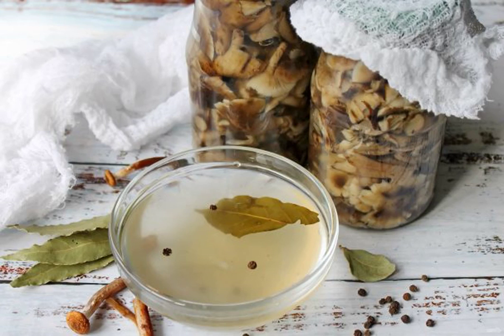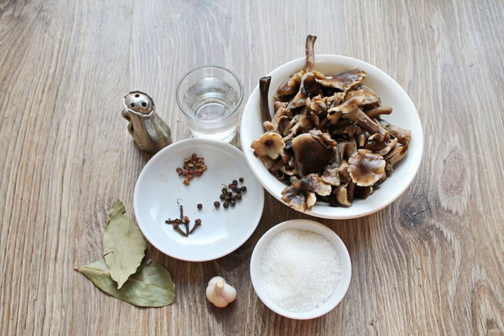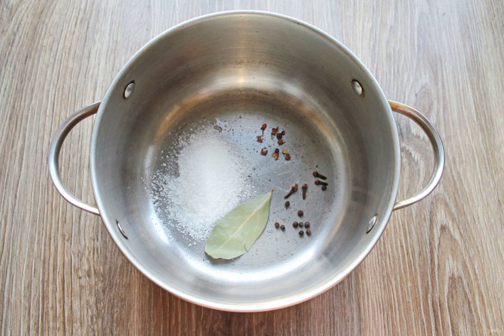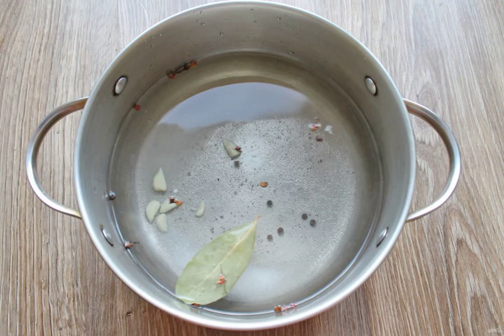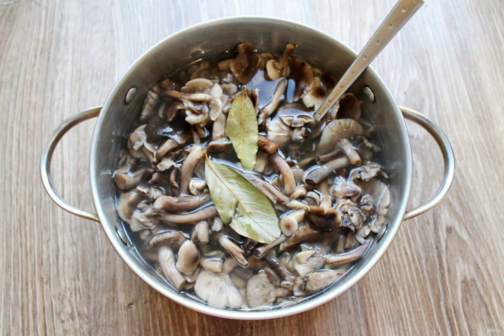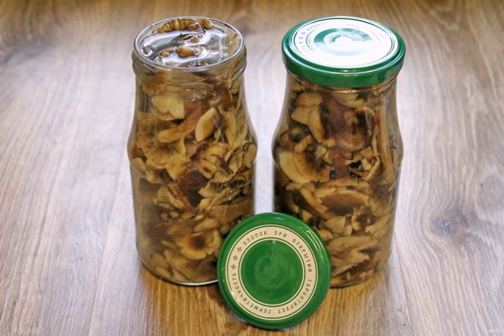Brine for honeydew. Photo recipe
Honey mushrooms are one of the most fragrant and dense mushrooms that you need to stock up for the winter. I offer my favorite brine for harvesting honeydew.

Ingredients:
Water — 1 Kilogram, Salt-1 tablespoon (without a slide), Sugar-1 tablespoon, Garlic-4 Cloves, Black pepper-10 Pieces, Cloves-4 Pieces, Bay leaf-2 Pieces, Vinegar 70% - 1 tablespoon,